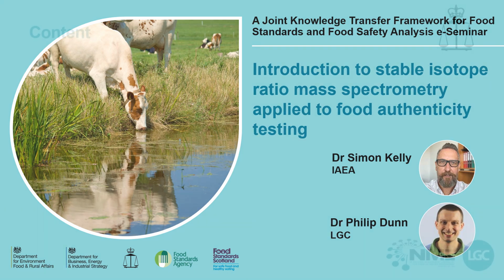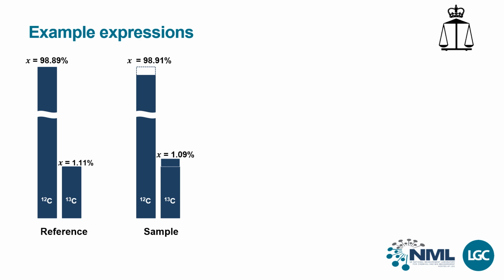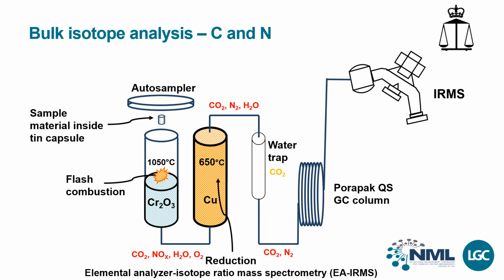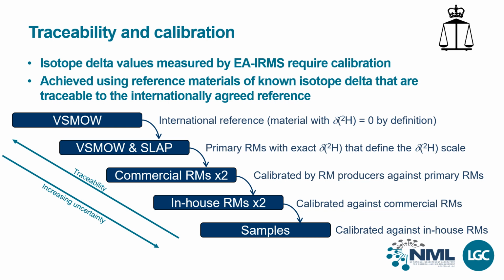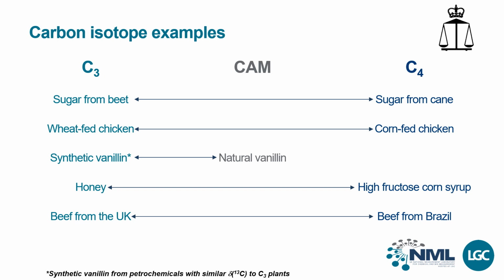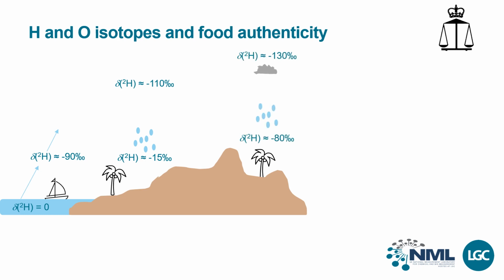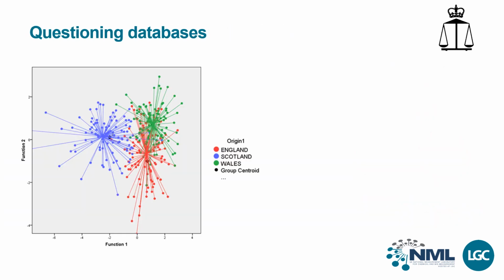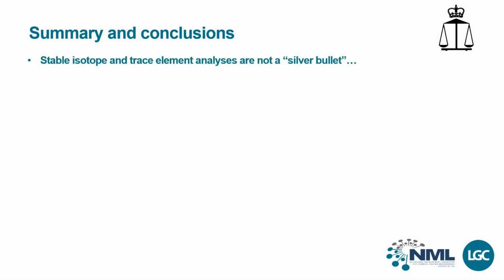IR-MS for food authentication analysis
An eSeminar on food authentication analysis, from the UK's National Measurement Laboratory hosted at LGC.

This eSeminar, jointly authored by Simon Kelly (IAEA) and Philip Dunn (LGC), will introduce the viewer to the application of isotope ratio mass spectrometry (IRMS) for use with food authenticity, and quality testing. Detail of both the theory and application of the technique will be provided, along with the scope and limitations. The importance of the availability of robust isotope ratio databases is emphasised, along with guidance and best practice for use of the technique in the analysis of food authenticity. In addition to the information provided by the eSeminar, links to sources of additional information are provided.

This e-seminar is intended for individuals currently working within the food authenticity testing arena, the food industry and those involved with the UK official control system. The production of this e-seminar was co-funded by the UK Department for Environment, Food and Rural Affairs, Defra, the Food Standards Agency, Food Standards Scotland and the Department for Science Innovation and Technology via the Government Chemist, under the Joint Knowledge Transfer Framework for Food Standards and Food Safety Analysis